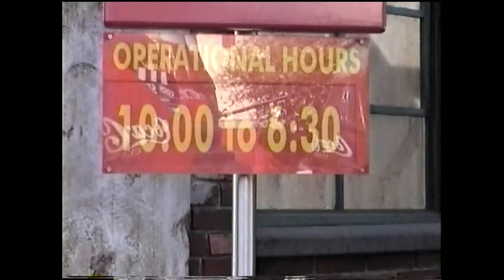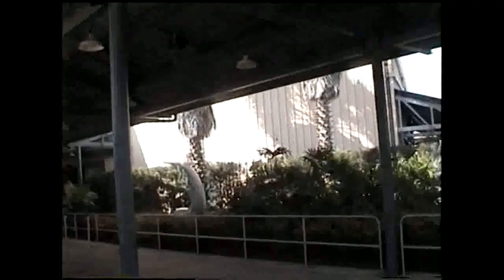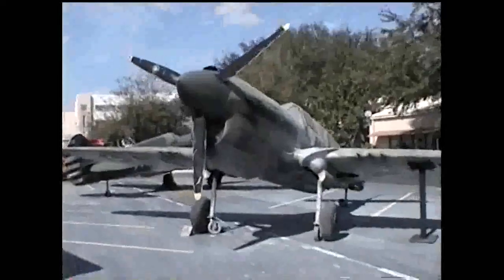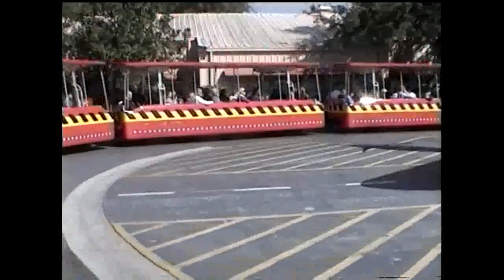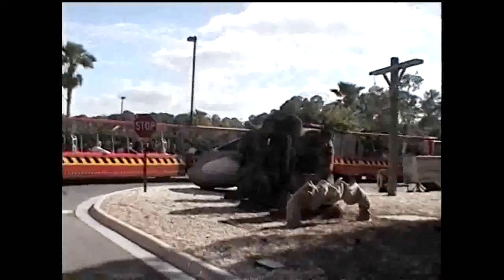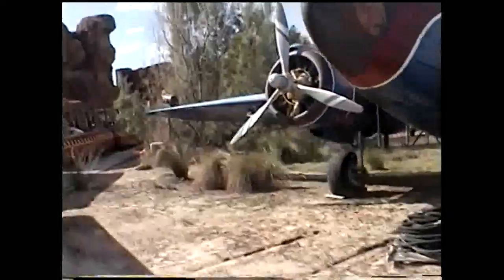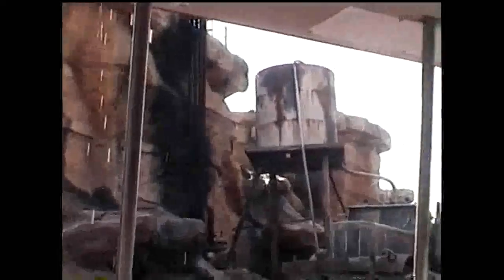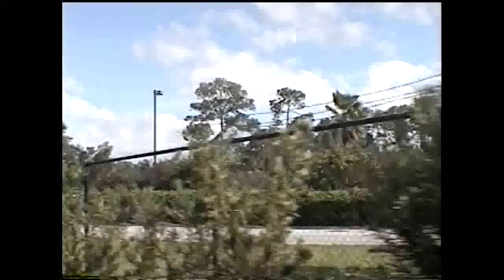march 5th 2002 studios backlot tour right side disney mgm studios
I took this video on my first visit to disney world tuesday march 5th 2002